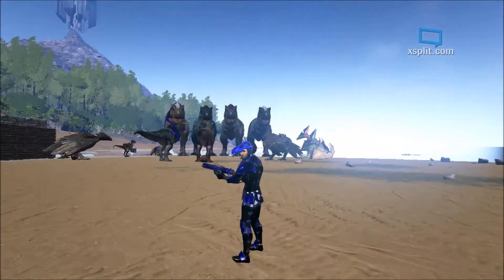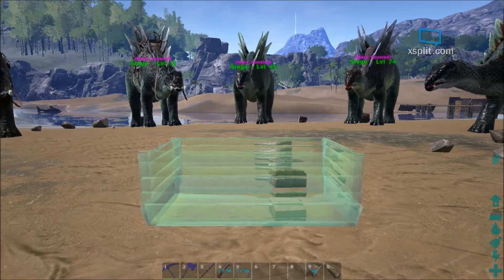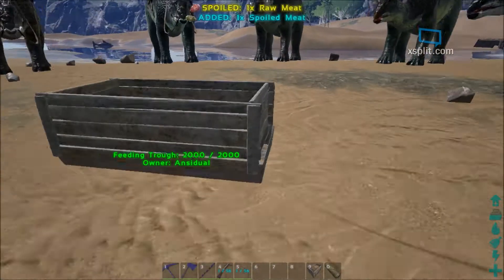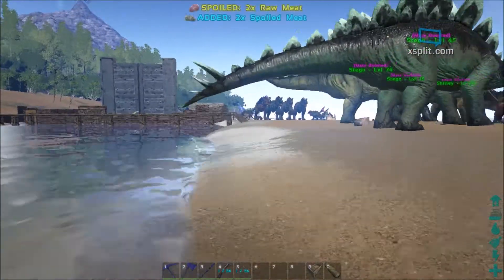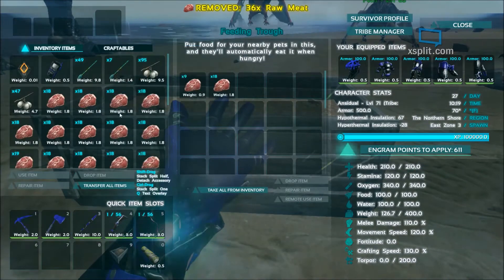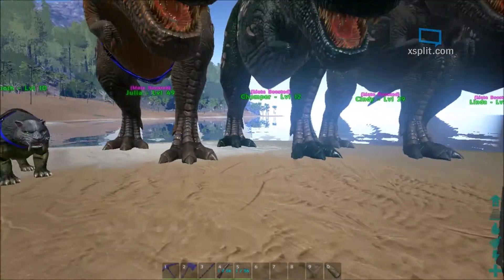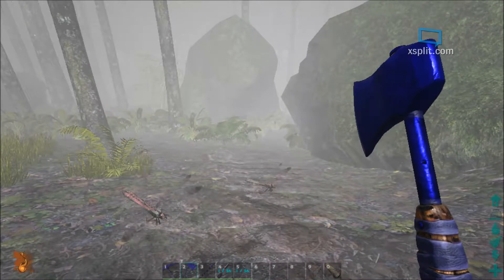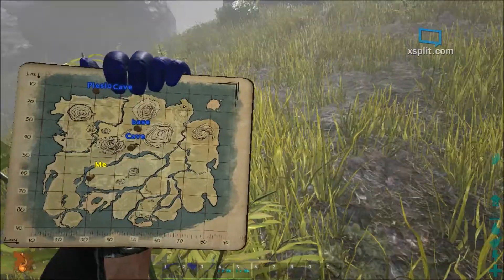Ark Survival Evolved: DragonFly & Feeding Trough.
On this Video I show you How to Ark Survival Evolved: DragonFly & Feeding Trough. Please checkout all my videos to learn different techniques to play

Ark Survival Evolved: Dragon Fly & Feeding Trough.